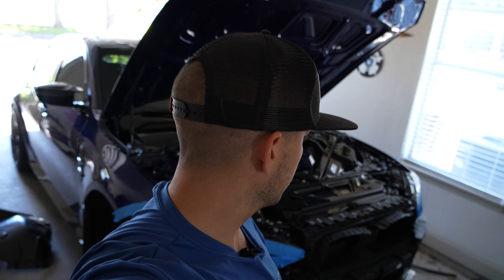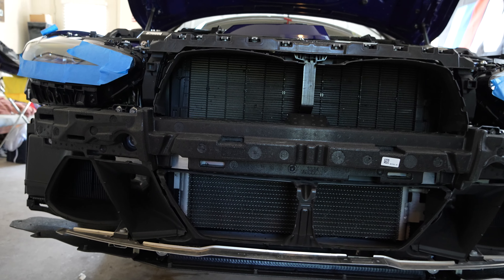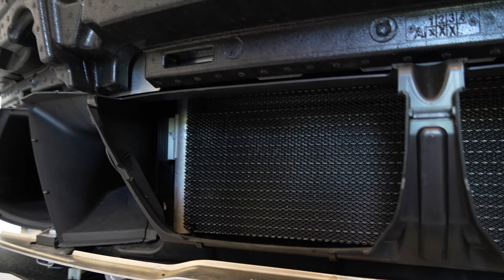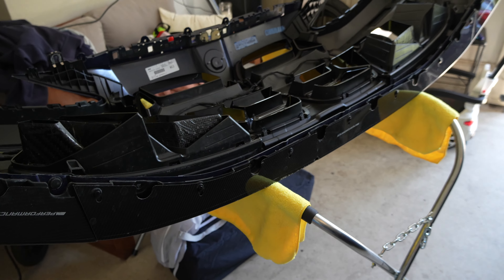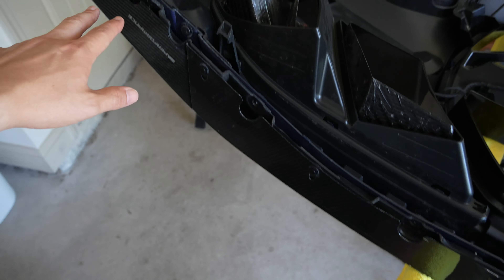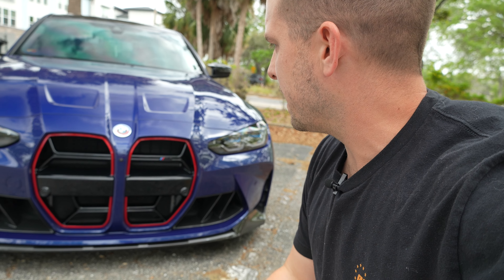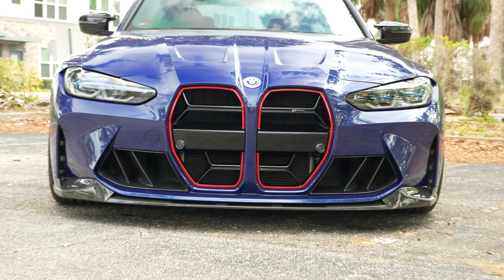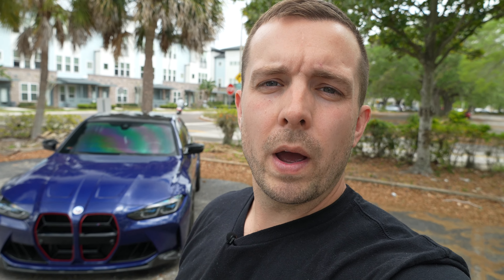I COMPLETELY Changed the look of the front end on my BMW G80 M3!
I went a year of owning this car without messing with the front end, at all! But, I've decided on upgrading with mods that I believe suit this G80 VERY well. I'll take you behind the scenes during this install and do my best to offer a few tips/tricks if you plan on doing similar mods yourself.

Additionally! I took the opportunity (given the bumper was already removed) to custom fabricate a lower radiator guard to provide protection from rocks, debris, etc while driving. This will further protect this G80 for the long haul as to mitigate any potential disasters from occurring from rocks etc. No Thanks!

Custom G80 Radiator Guard Supplies Needed:
Aluminum Mesh
(I cut it to 22x7 inches)
Cable Ties
Dremel for cutting the metal
(This provides the cleanest cut)

Filming equipment used for my video production:
Camera with lens
Camera SD Card
ND Filter
Extra Sony Battery
Wireless Mic
Lav Mic
Shotgun Mic
Camera Gimbal
Gimbal Handle
Drone SD Card
Drone ND Filter
Gear Backpack
Camera Suction Mount

Tools in my garage:
Low Profile Floor Jack
Low Profile Ramps
Low Profile Wheel Chocks
Jack Stands
CTEK Smart Battery Charger
Floor Mat Holders (Wall Mount)
Bumper Stand